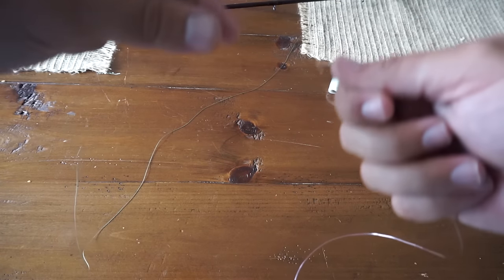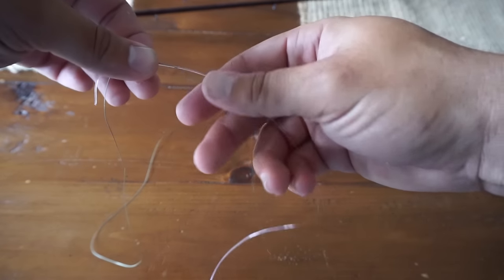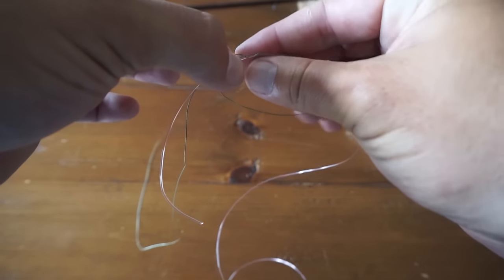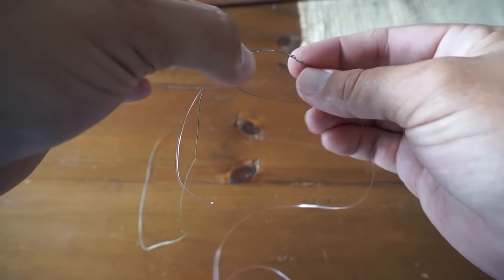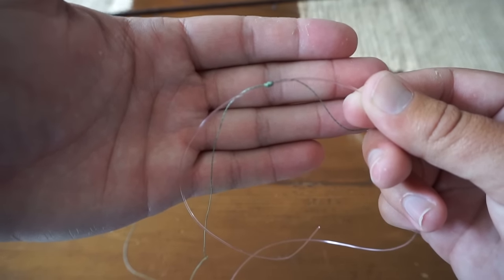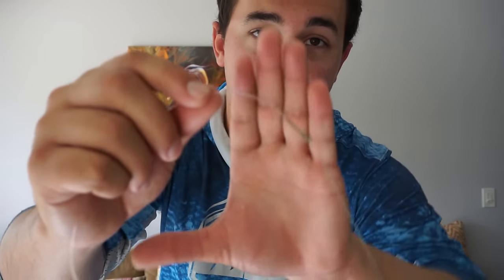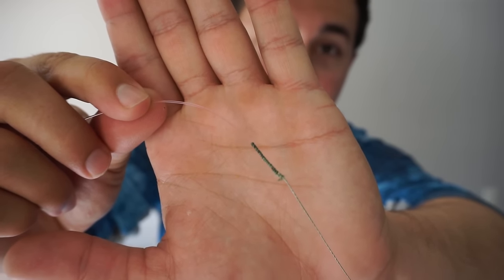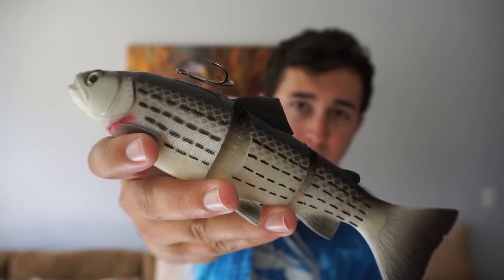How I Rig: Knots for the Right Situation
Video about how I tie my Terminal Tackle. People have been asking for this video for a while so I finally decided to break down and do it. This won't be for everybody but hopefully you will learn something. It will be back to fishing videos real soon. I've just been swamped this Christmas season.